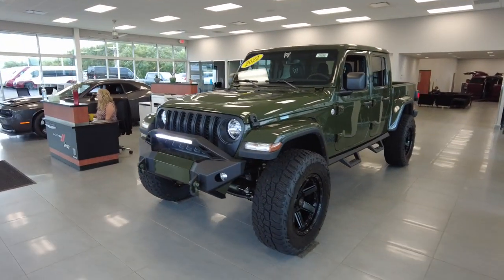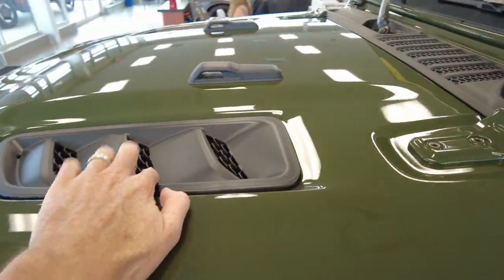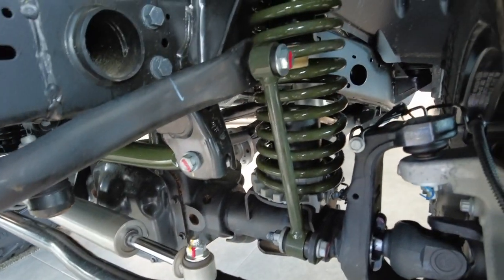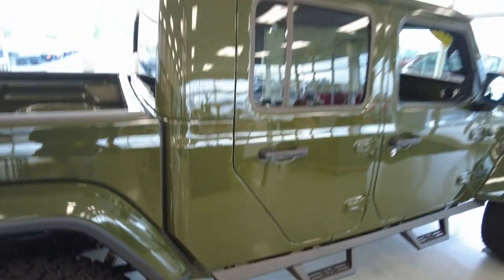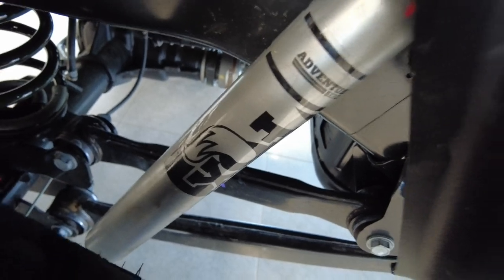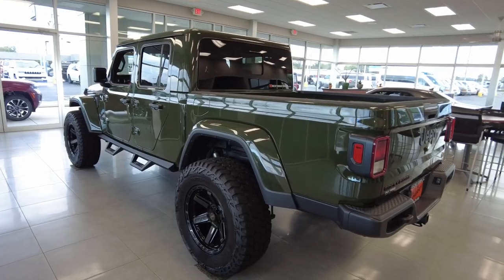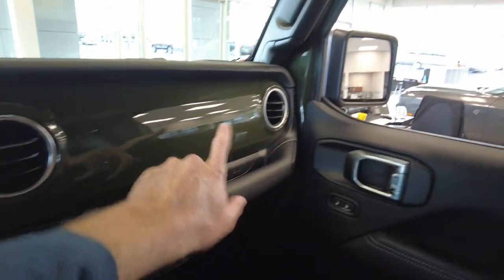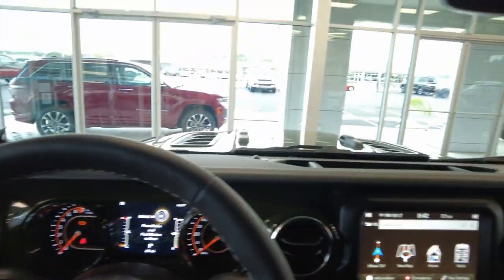The Honest Car Salesperson - New Custom Lifted Jeep Gladiator For Sale! Rocky Ridge - 3 Inch Lift